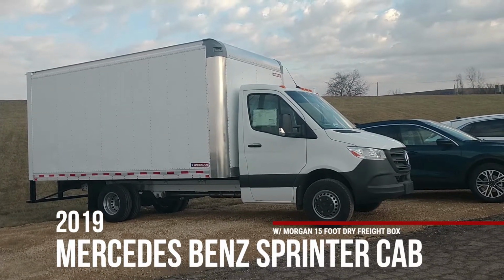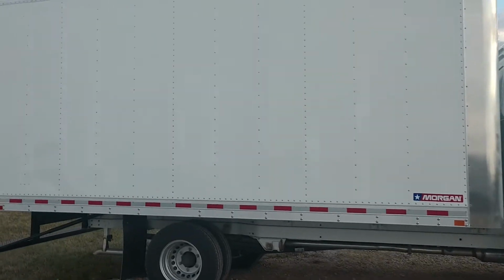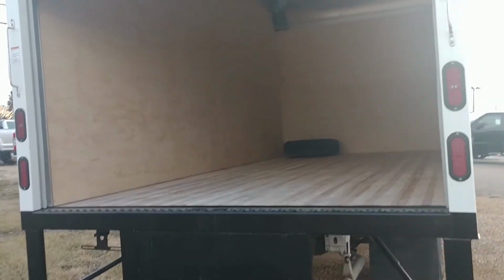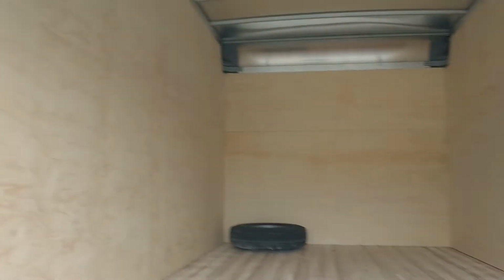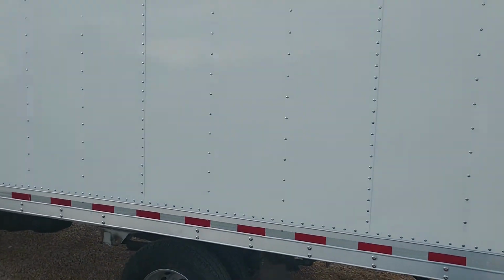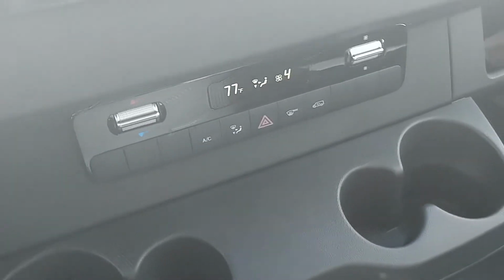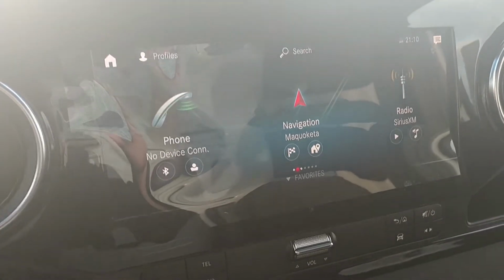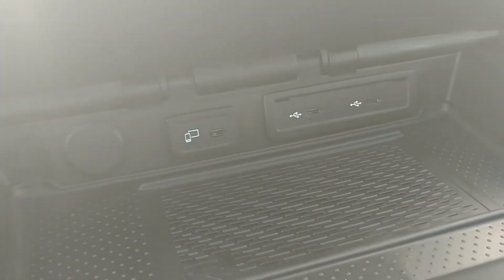Used 2019 Mercedes-Benz Sprinter Cab Chassis 3500 XD Diesel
Ready to haul! This 2019 Mercedes-Benz Sprinter Cab Chassis 3500 XD is the perfect vehicle for any business. It has a Morgan 15 foot box that has a wood interior. The Chassis Cab has many great features that the driver will love. It has navigation, bluetooth, SiriusXM, and great safety features like the brake assist plus package and the Attention Assist package.